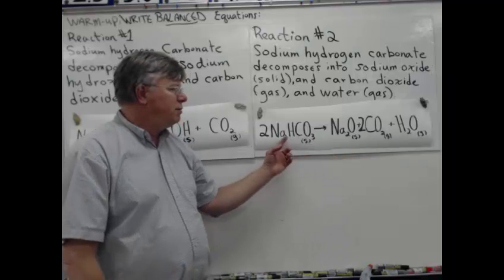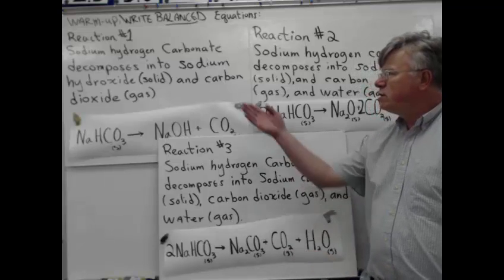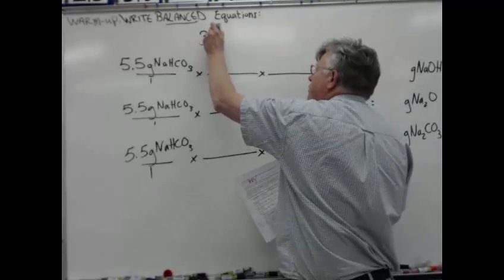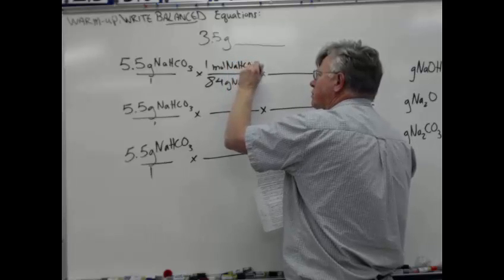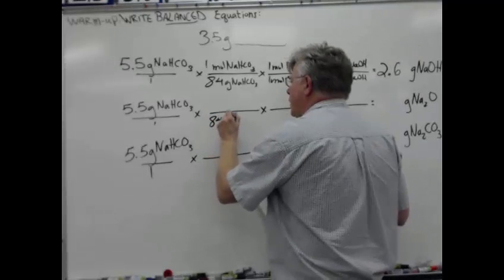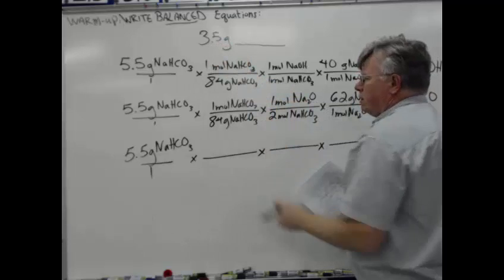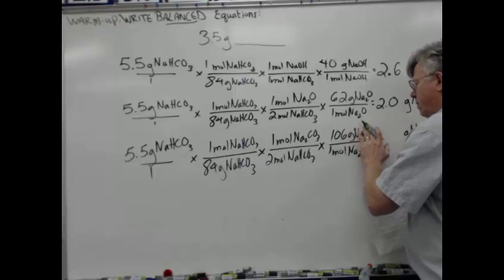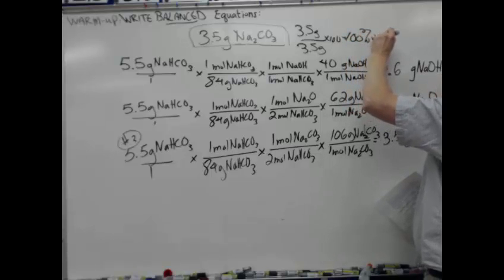Lab Decomposition of Sodium Hydrogen Carbonate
Explanation of the stoichiometry of a lab done in class.  A small amount of sodium hydrogen carbonate was heated and weighed.  The product weight matched one one of the three proposed chemical reactions proving which reaction was the correct one.